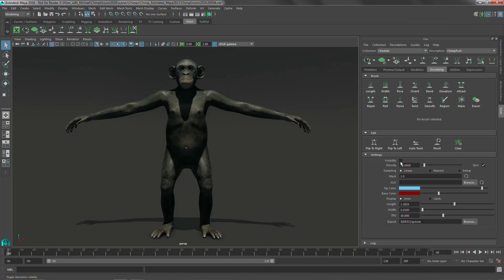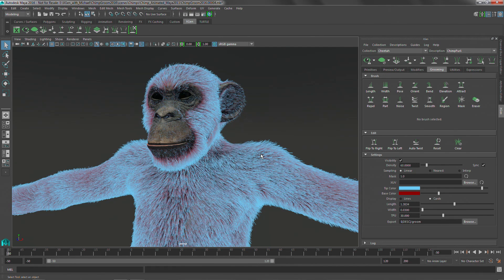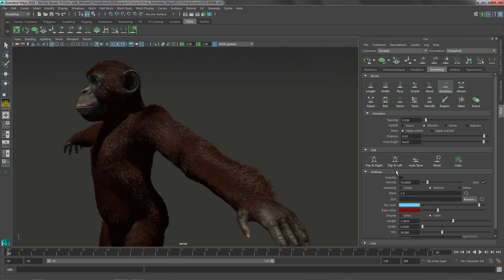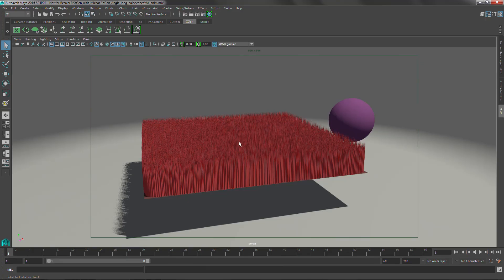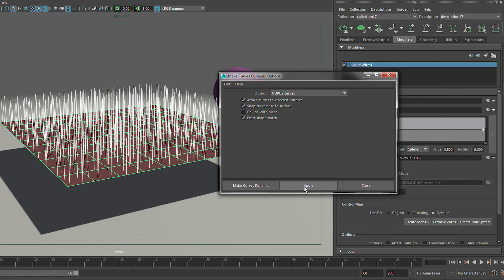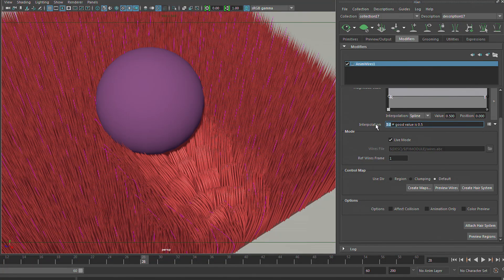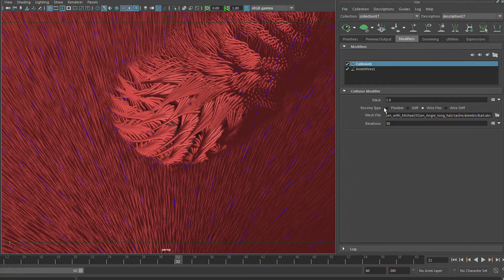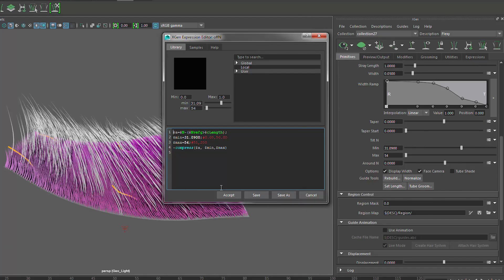Maya - XGen - Working with Fur & Short Hair - Part 2 of 3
Old demo with XGen master Michael Todd talking about short hair and fur in Maya!  I was cleaning out some old drives and found a bunch of XGen content that never got posted.  This is packed with great tips if anyone is still using Xgen in their workflow.  The best part is all the grooms you make in Maya can now come into Unreal Engine and playback in real-time!

 Cheers, Daryl